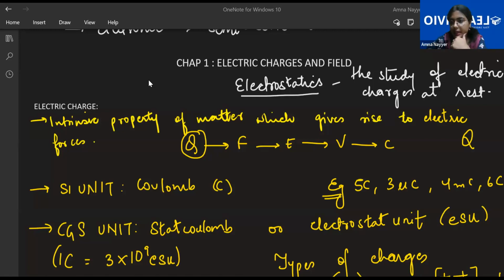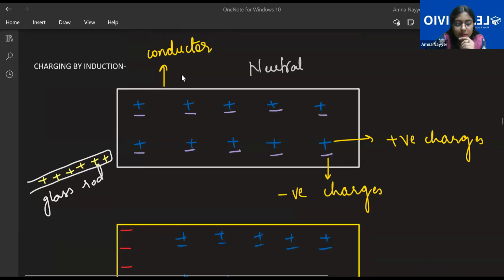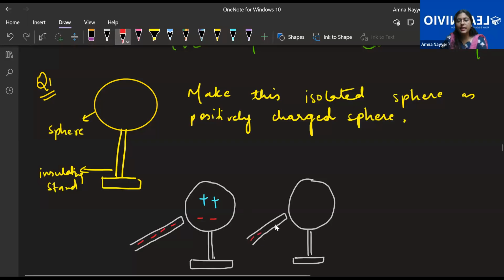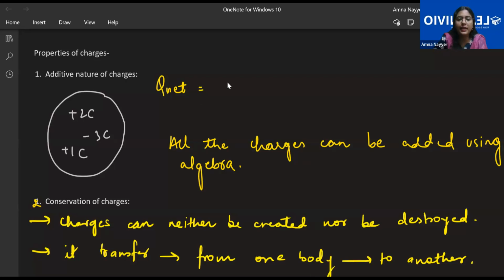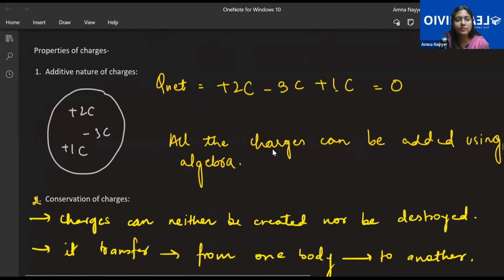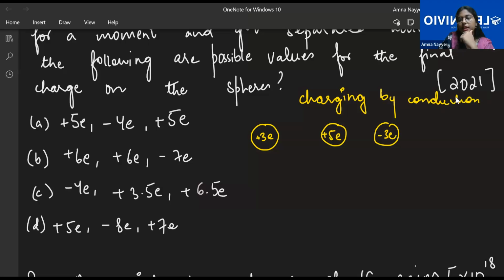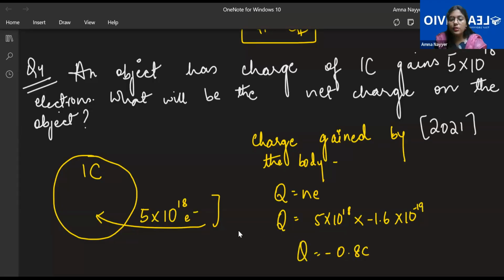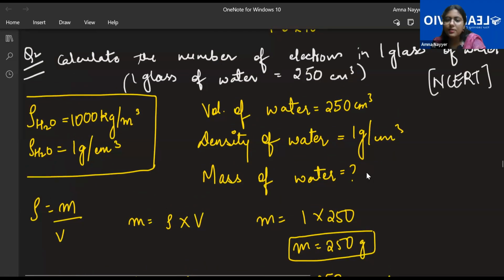Learnivio | Chapter : Electric Charge & Field | Lect Backup for Ibrahim Khan & Obaidullah 14-05-2025